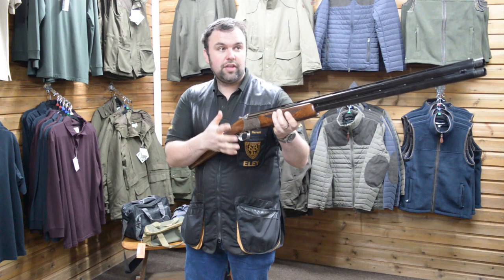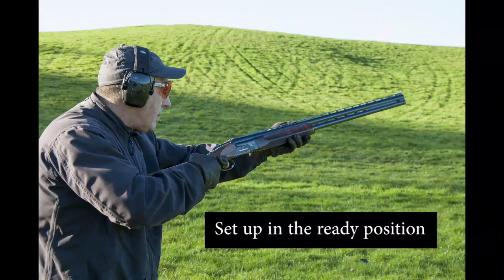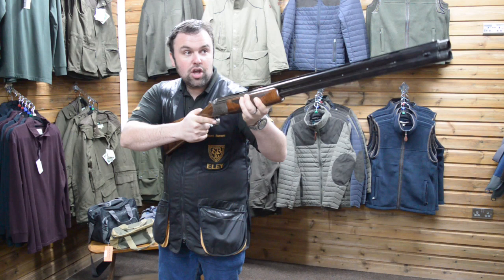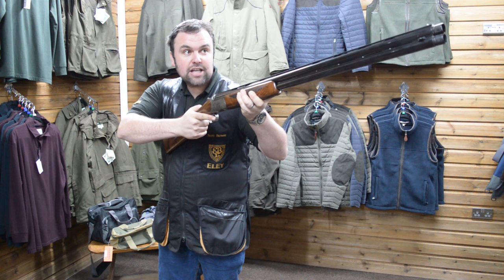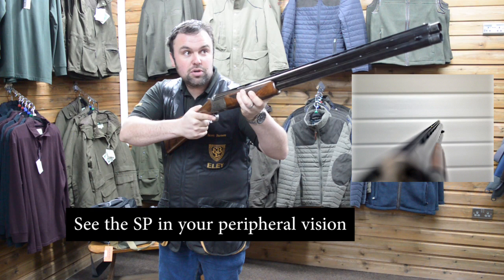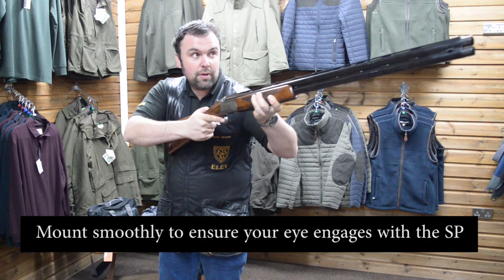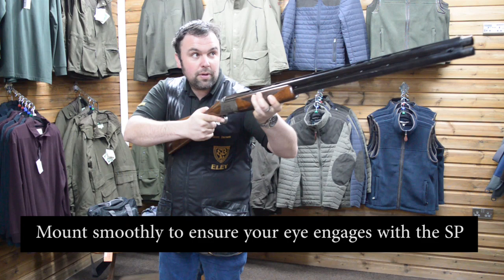What to improve your scores, can't find a solution for eye dominance - try this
A brief overview of what to expect with the SP, I simple and cheap way to improve your shooting and help manage the impact of eye dominance.